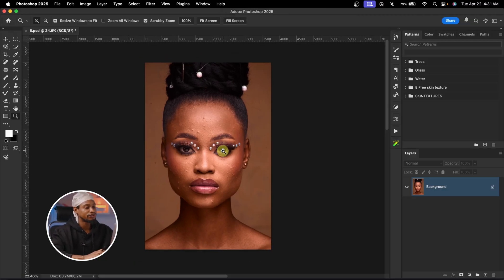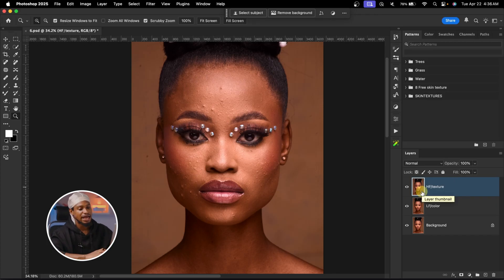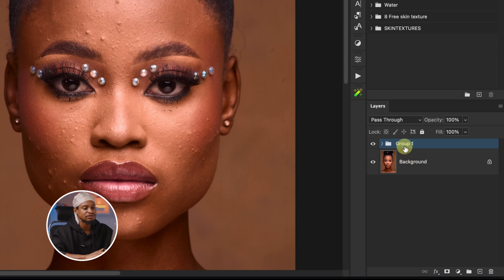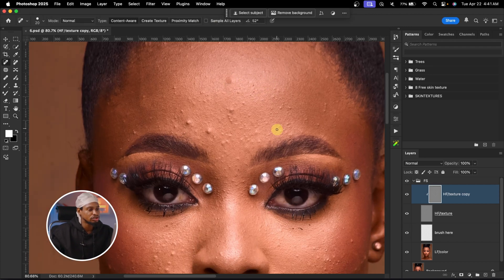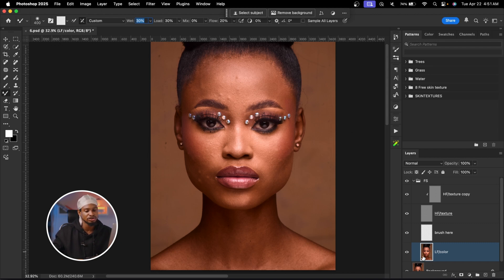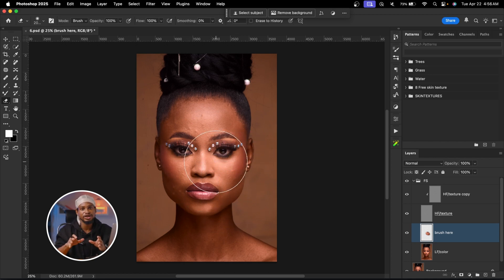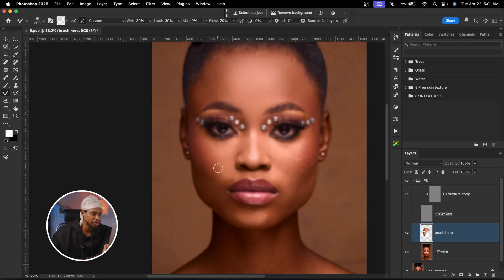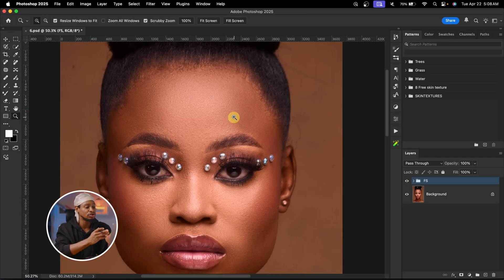The Easiest Way to Achieve SMOOTH Skin Without Over Retouching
Learn How to smooth skin using frequency separation, this video explains the step by step process for retouching

CREDITS
●Photo credit : ig: dao.ideology